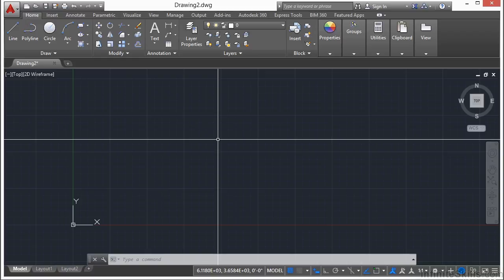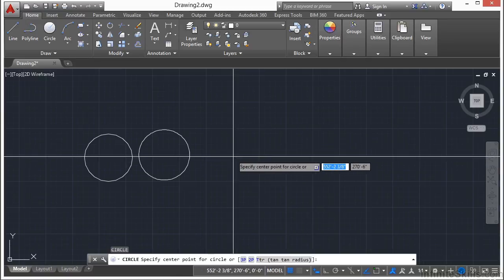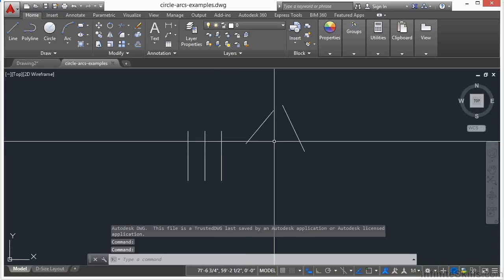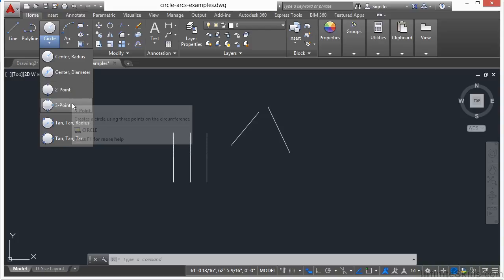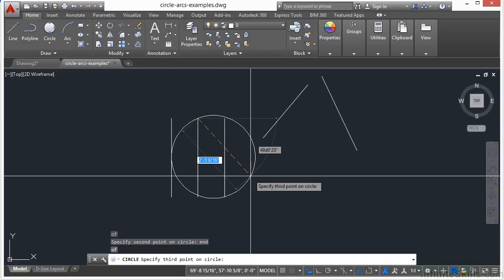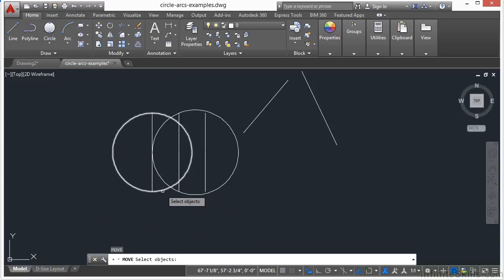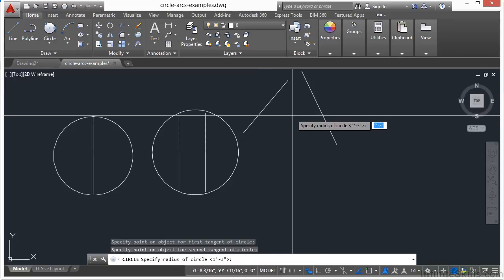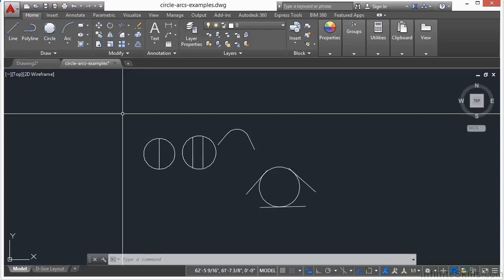05 03 Circles